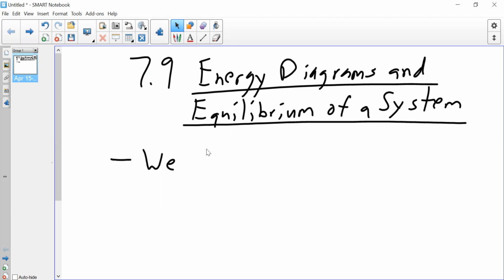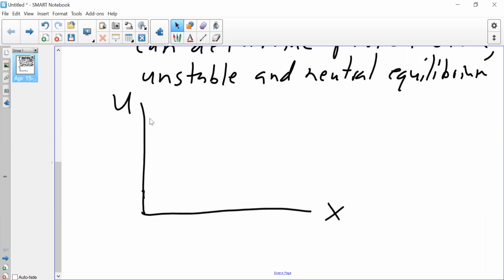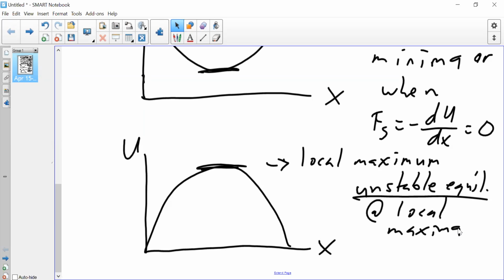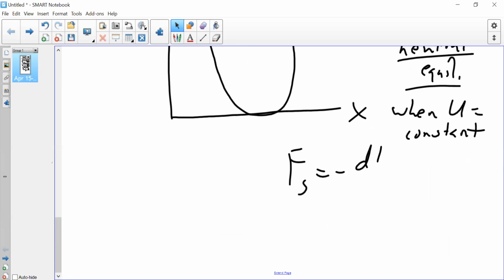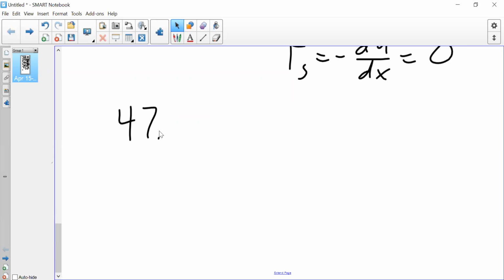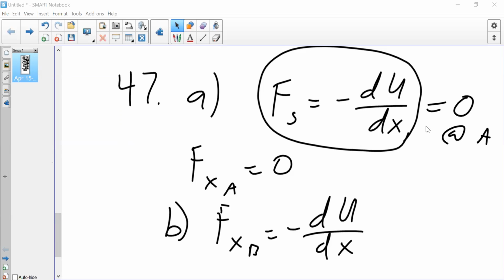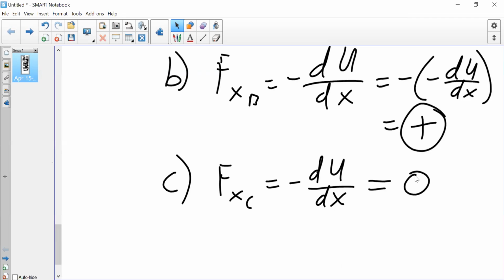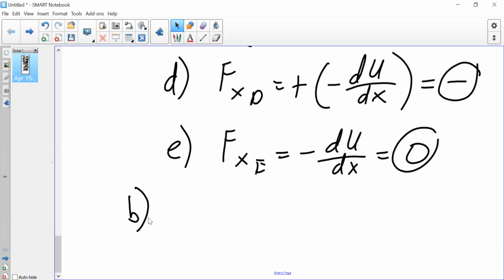AP Physics Exam Review Day 3 - Wrapping up stable, unstable and neutral equilibrium